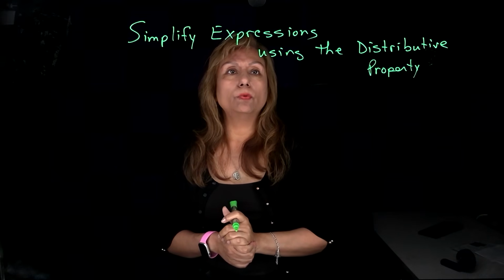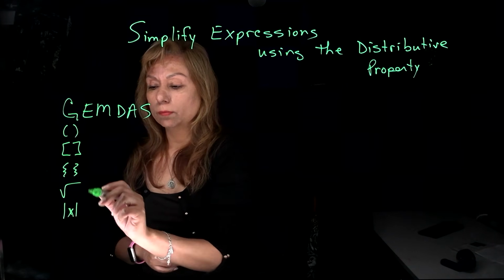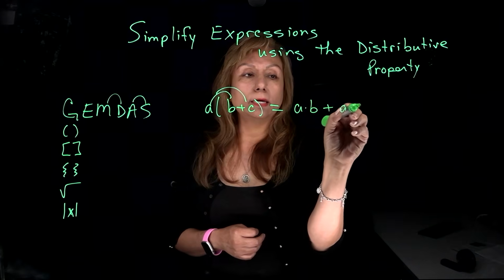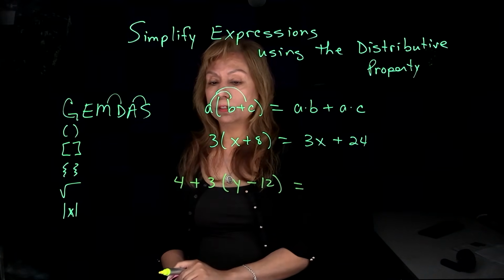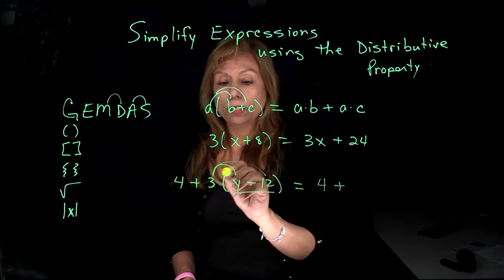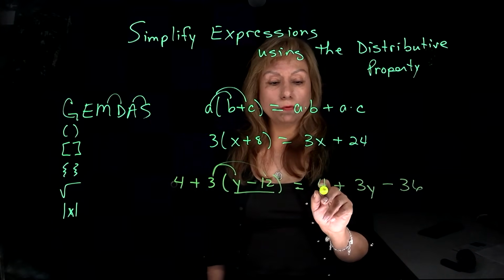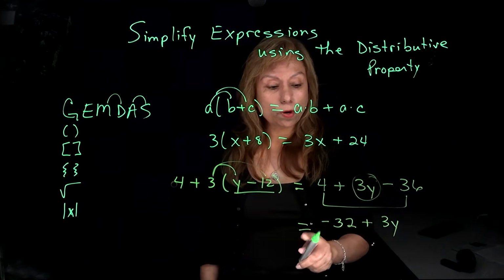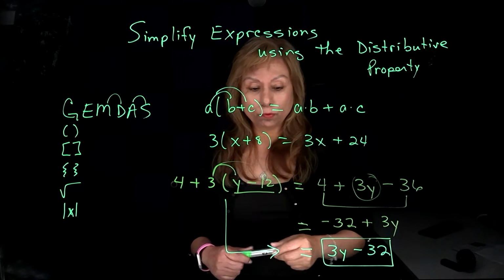Simplifying Expressions using Distributive Property and GEMDAS